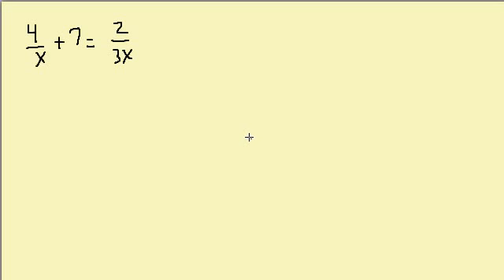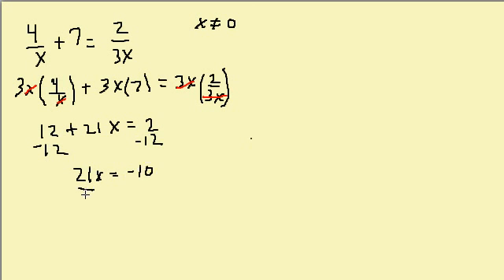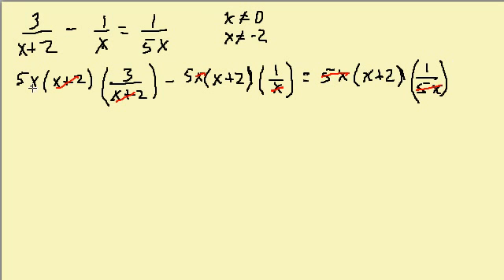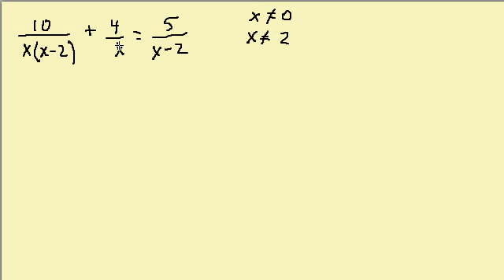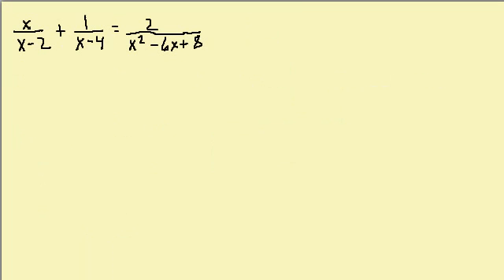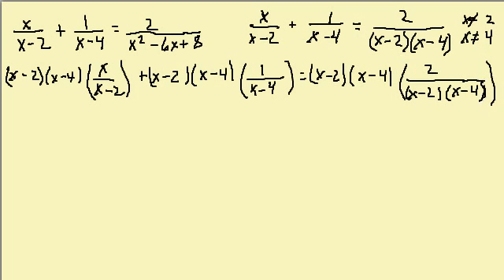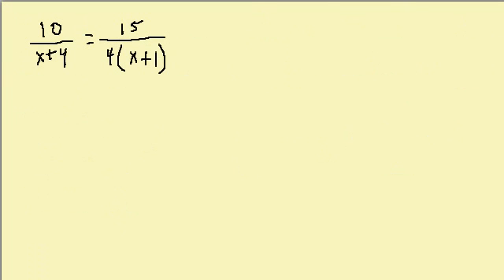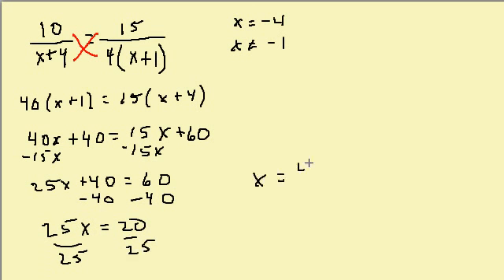Solving Rational Equations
This video shows how to solve rational equations.